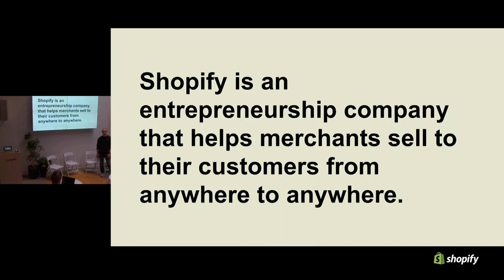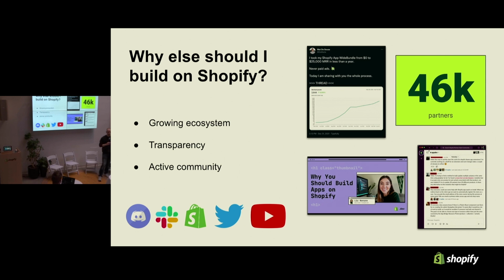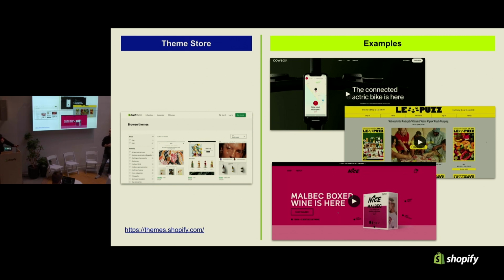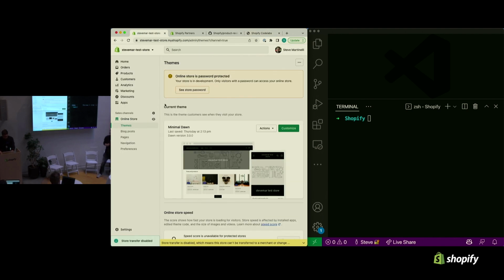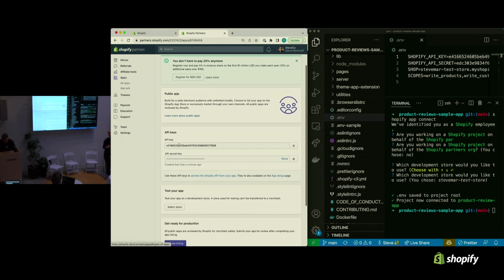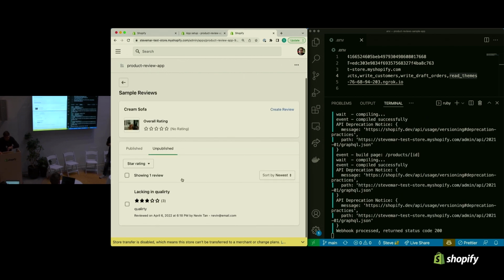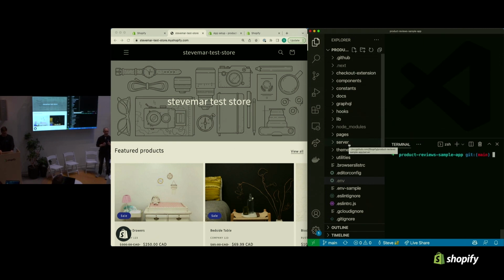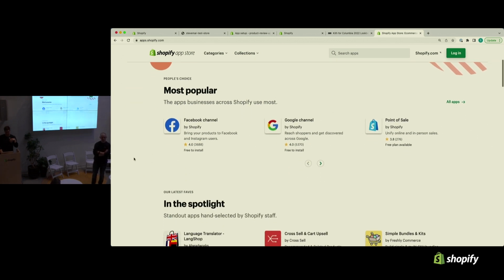Intro to Building on Shopify Workshop | NYC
Learn the basics of building on Shopify from Apps, and Themes, to Custom Storefronts and how they use popular open-source technologies such as React, Liquid, and GraphQL.

Shopify Developer Advocates, Steve, and Nevin walk you through how developers use Shopify APIs to build amazing features for 2M+ merchants around the world and they’ll even guide you through a workshop on how to create a basic embedded Node.js application for your Shopify store